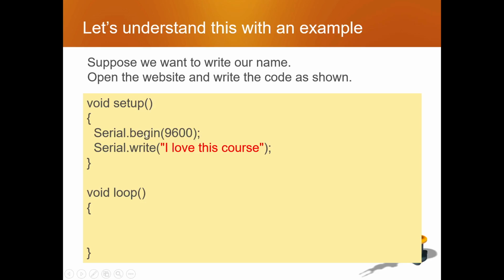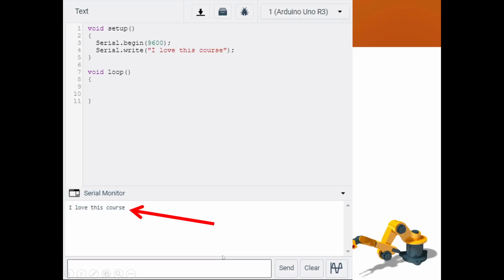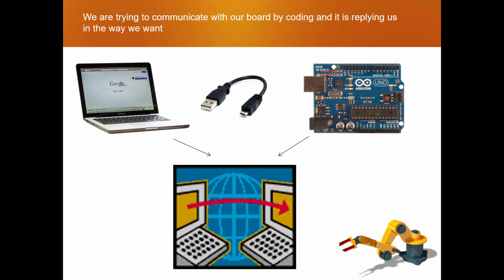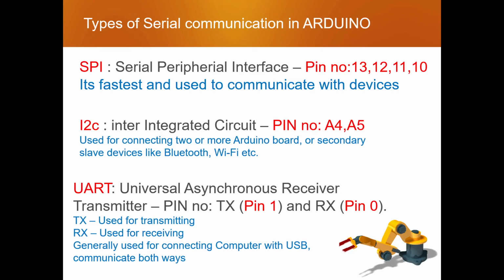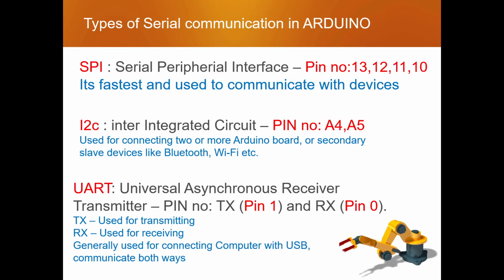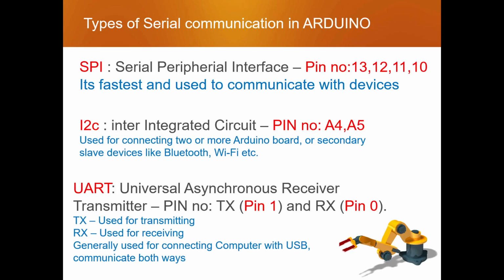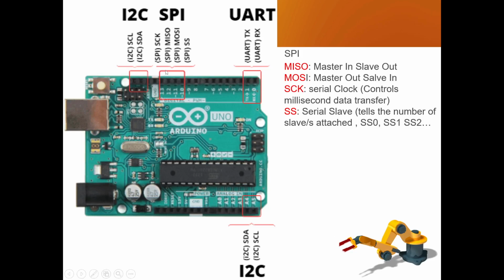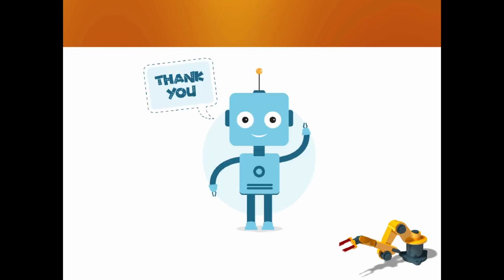Chapter 10: Understanding Serial Communication | Mastering Arduino Course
Welcome to Chapter 10 of our "Mastering Arduino" course – "Understanding Serial Communication." In this chapter, we'll delve into the fundamentals of serial communication and how it enables Arduino boards to communicate with other devices, such as computers, sensors, and displays. Learn how to establish serial connections, send and receive data between Arduino and external devices, and leverage serial communication for debugging and data logging purposes. This foundational knowledge will empower you to create more sophisticated and interactive Arduino projects. Join us as we unravel the power of serial communication and expand the capabilities of your Arduino creations.